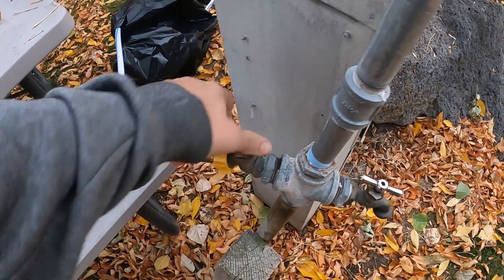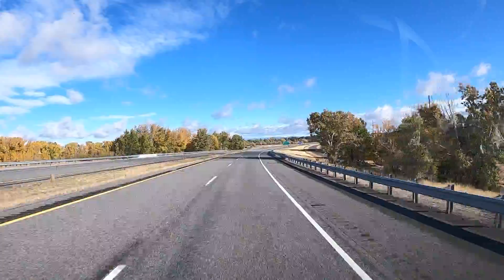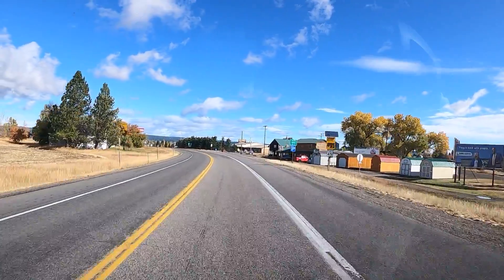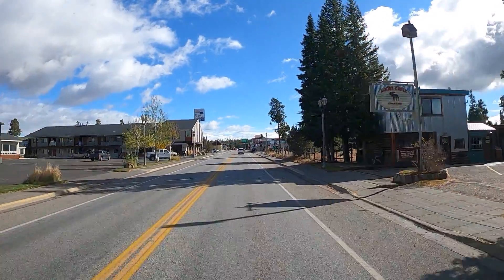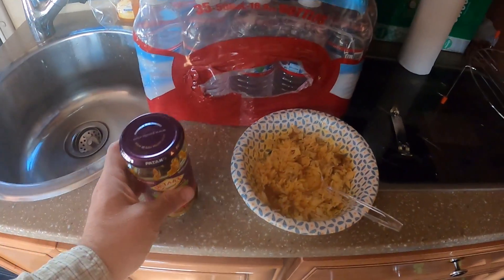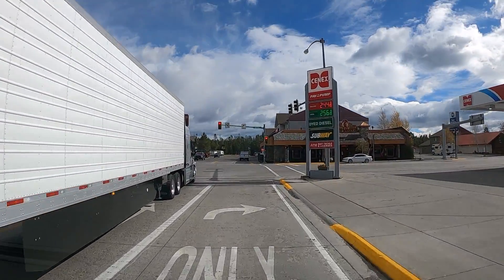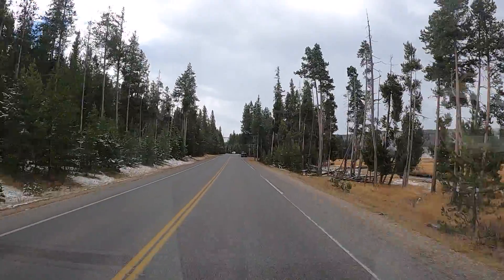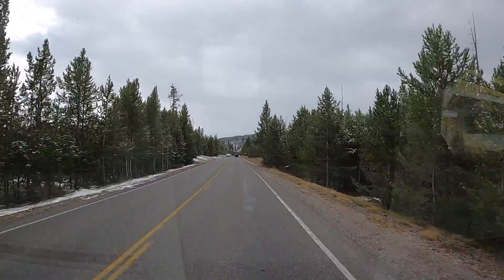Day 6 Fall Trip Idaho Falls to Old Faithfull Yellowstone National Park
Drive to Old Faithfull. All parking lots along the way full.